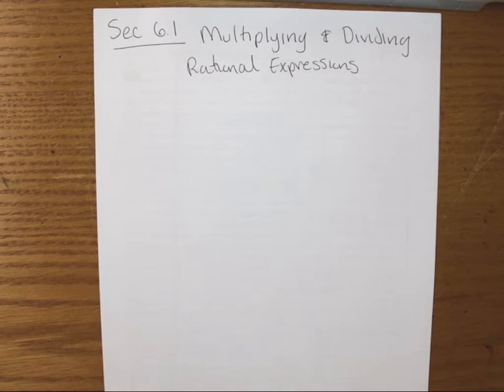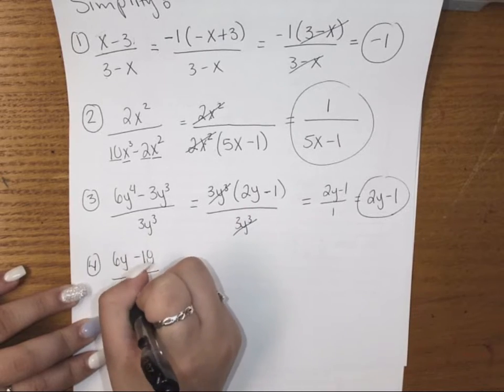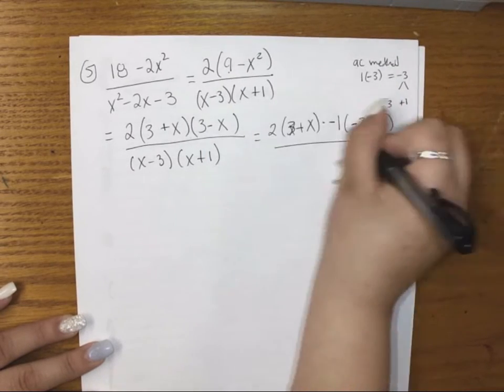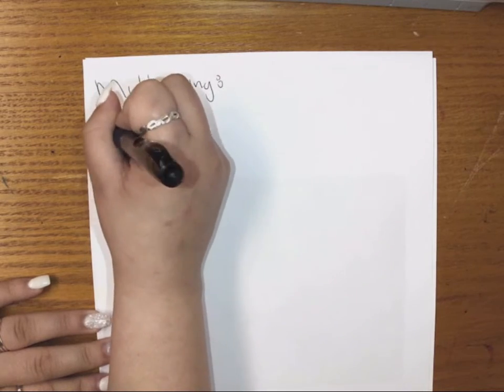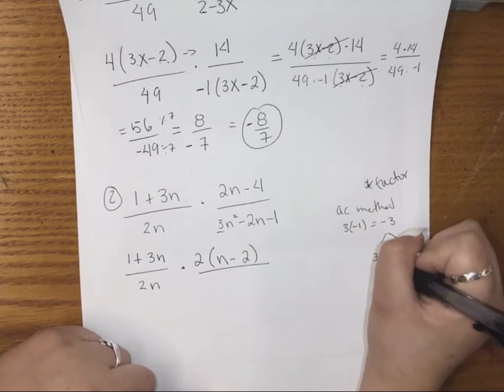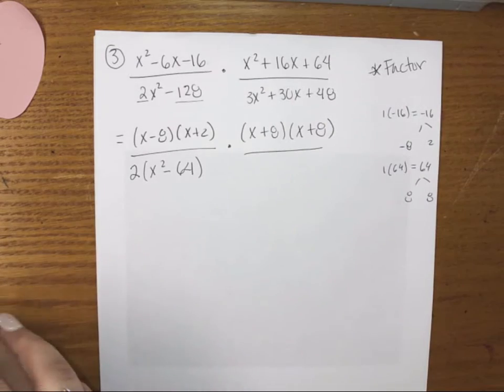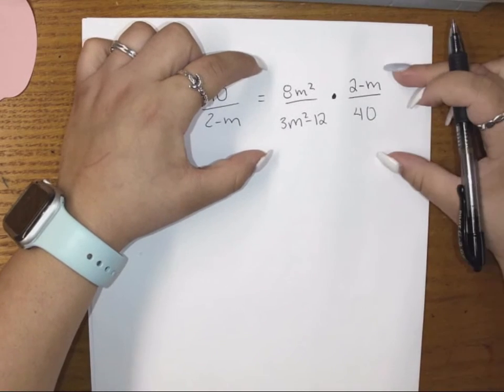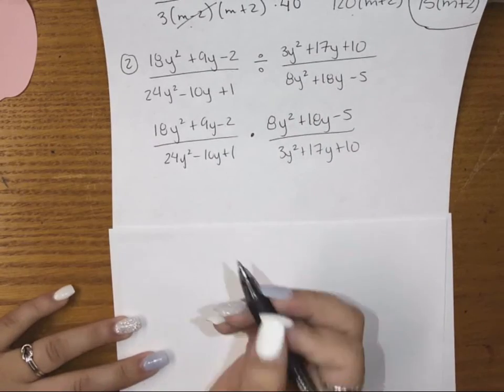Section 6.1 Lecture Video